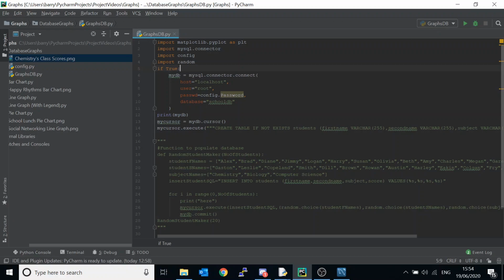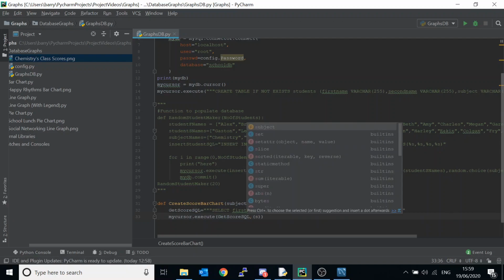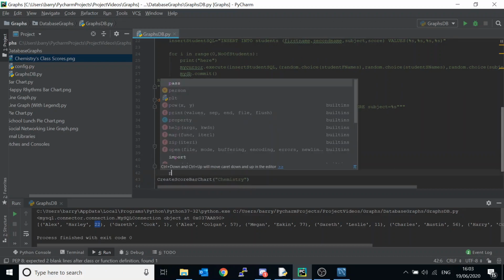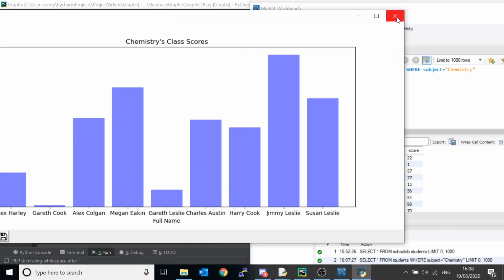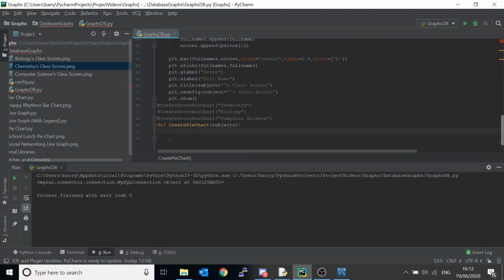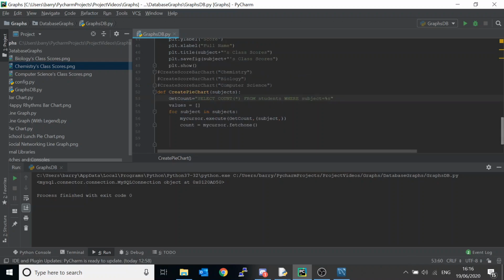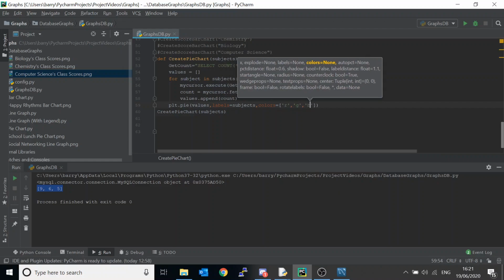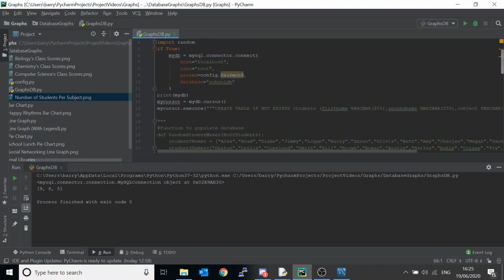Making Graphs From Data in a Database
In this video i go over how to make graphs from data in a database